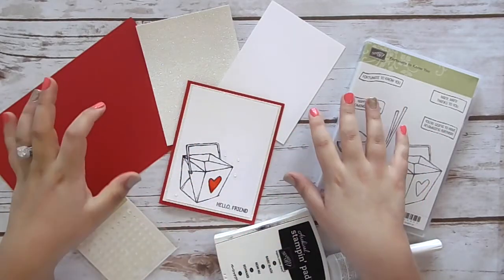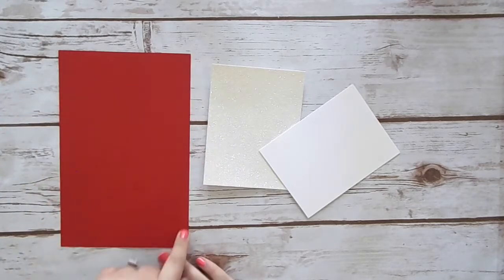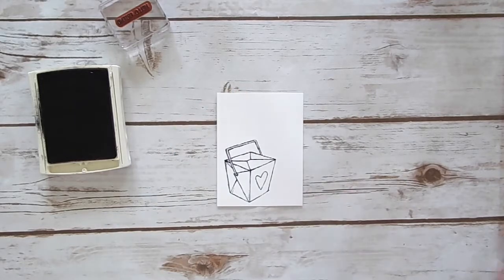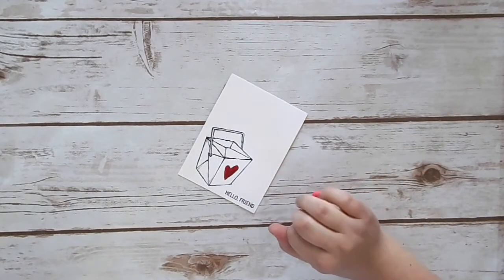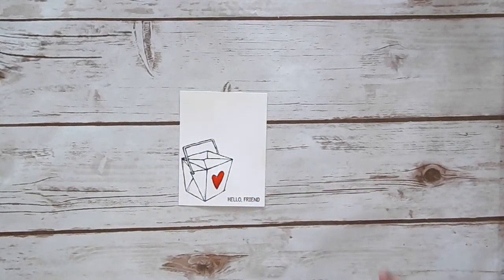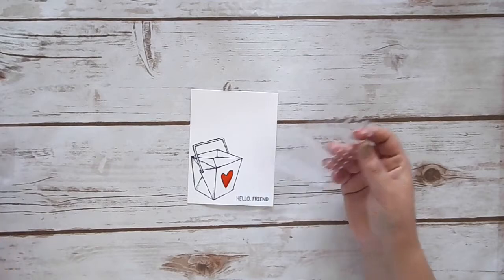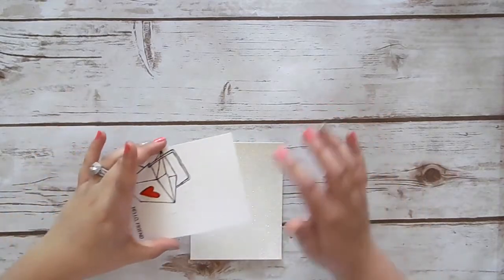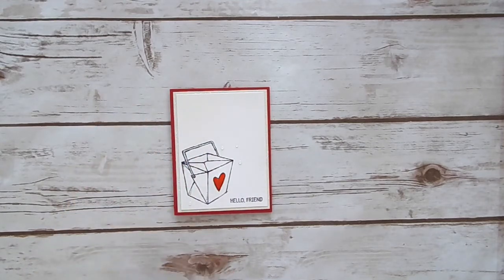Fortunate to Know You Valentines Day Card | Stampin Up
For all product information and more details, visit my coordinating blog post